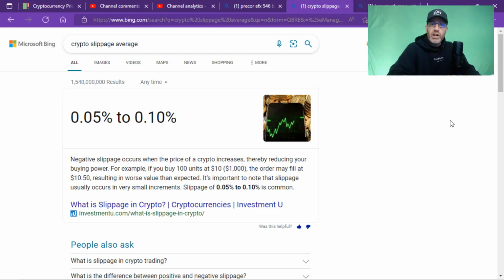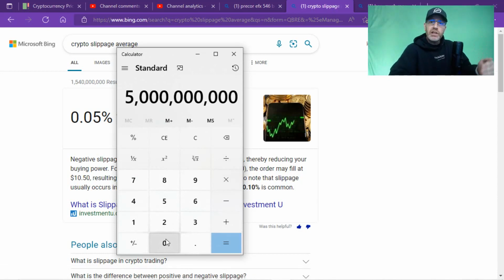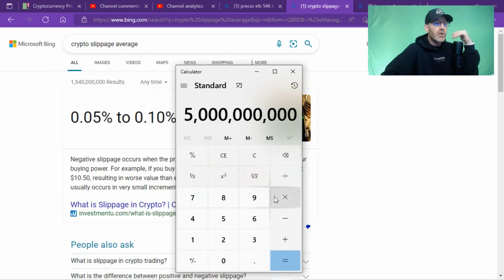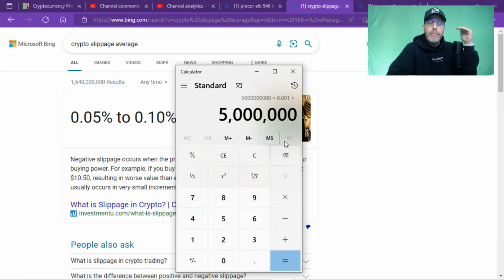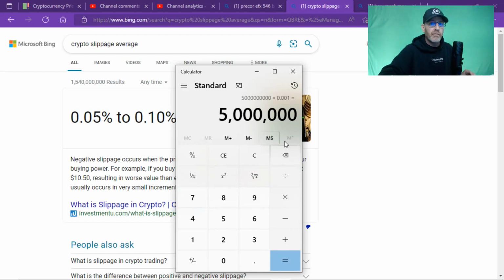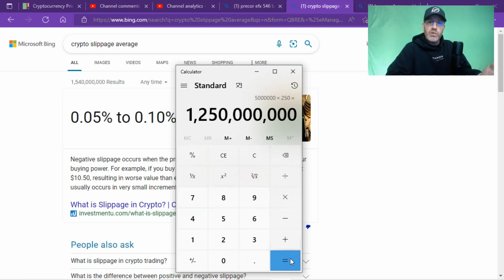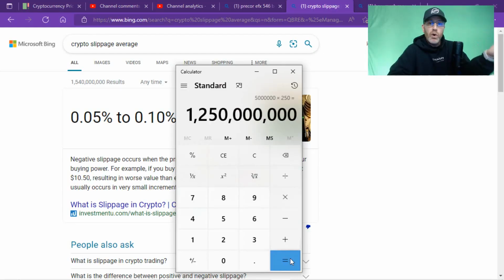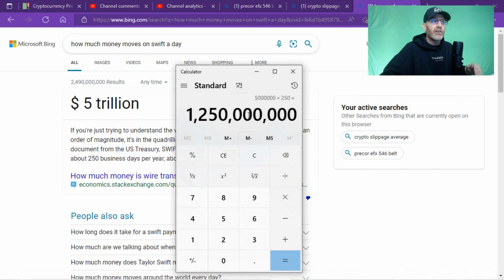🚨STELLAR XLM & STELLAR USDC🚨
Today we talk about the main reason why Stellar, Moneygram and all our other favorite projects built on Stellar use USDC vs Lumens XLM for settlement or to move money. The answer is pretty simple, but has a massive impact of implication.

So let's learn why Stellar LUMENS XLM isn't used for settlement and why USDC is.

Let's be clear here, what happens to Bitcoin BTC affects the entirety of the crypto market including XLM, XRP, ETH ETC XRP NEWS TODAY
2022 will have so many big events for Stellar XLM and Ripple XRP.. With ETH and BTC dealing with gas fees, XLM and XRP don't have the same concern.  Luna crypto shiba inu coin terra luna crypto volt inu

With DEFI and CBDC being big on the crypto radar this video will fill those needs. Yes, we go deep and organic and bring you the juicy bits related to STELLAR.

Big thank you to the Reddit community for all the support!